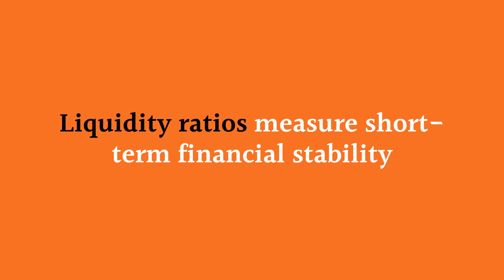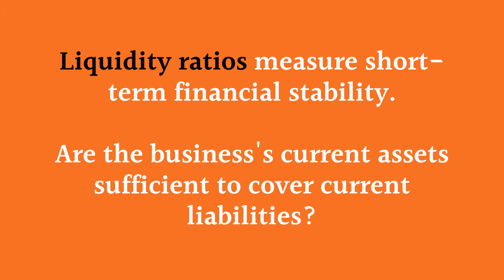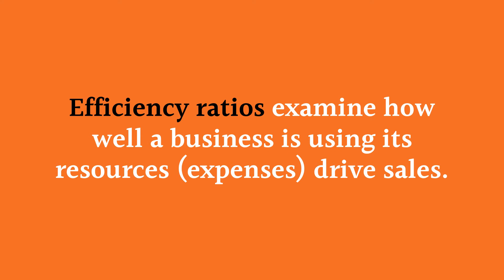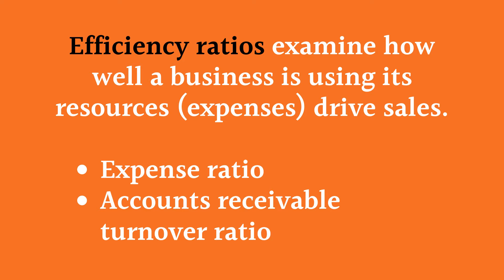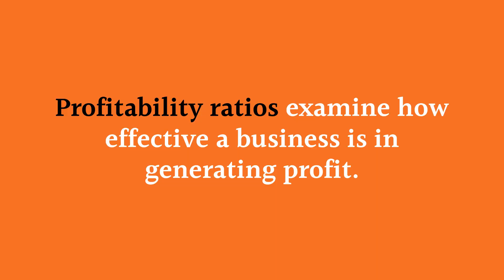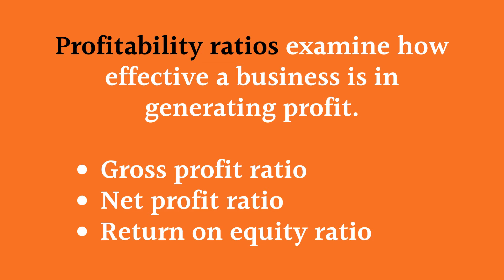HSC Business Studies: An introduction to financial ratios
A major part of the HSC Business Studies course is the topic of Finance.

In turn, a major part of the Finance topic is the study of financial ratios. This video is an introduction to the study of financial ratios. We'll take a look at the following things:

What's the point of financial ratios? (HINT: they help us tell a story about a business) (0:47)
What are the types of financial ratios we look at in HSC Business Studies (1:42)
The liquidity ratio (1:53)
The gearing ratios (2:27)
The efficiency ratios (3:13)
The profitability ratios (4:16)
Going in more depth on financial ratios (5:30)

I'll have links to the specific financial ratio videos as they're posted.

This is the HSC Business Studies syllabus:
educationstandards.nsw.edu.au/wps/portal/nesa/11-12/stage-6-learning-areas/hsie/business-studies

I've sourced this information from a number of different places. I think the most important sources are:

1. Business Studies in Action (Chapman et al, any edition)

2. This Decoding HSC Business Studies book is outstanding. Fantastic info on answering specific HSC questions, including on Finance.